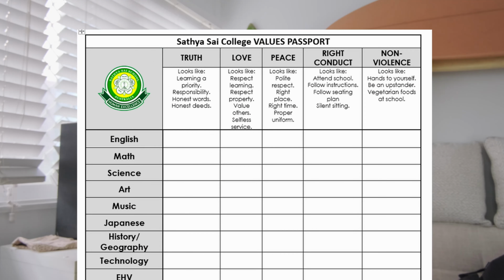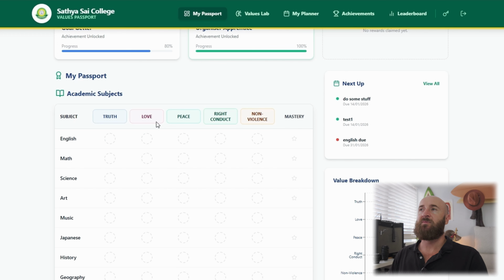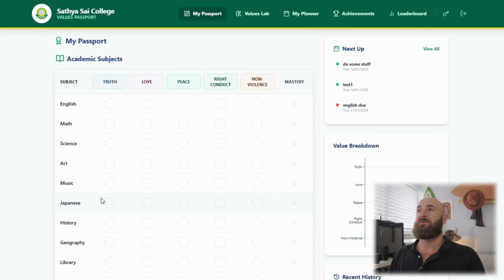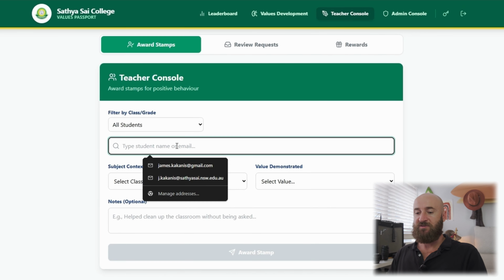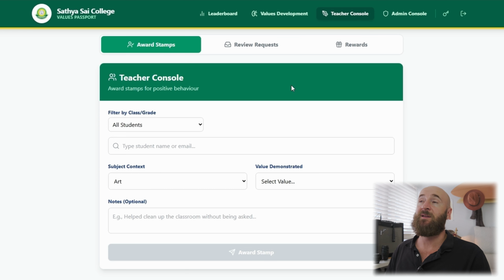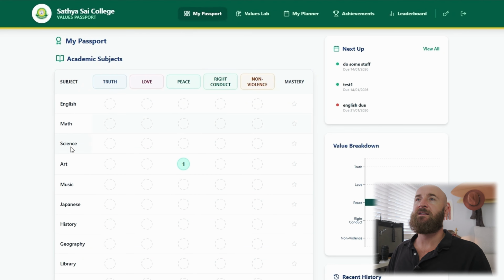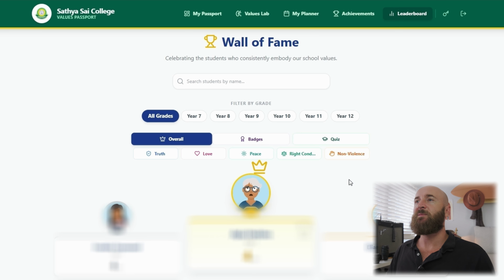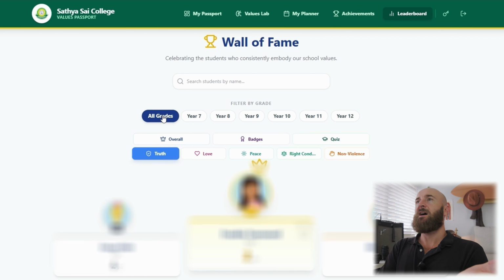I vibe coded an app for my school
I started mucking around with vibe coding with my business class last year as a way to prototype their app ideas.

But pretty quickly my own ideas started to come to life.

So after a few months obsessing with the new tools, I finished creating an online positive behaviour system for the school I work at.

This video introduces that application, the Values Passport.

00:00 Intro
01:34 Values Passport
06:36 Final thoughts